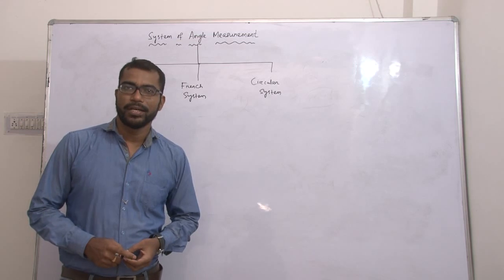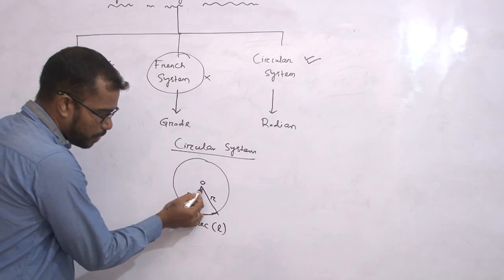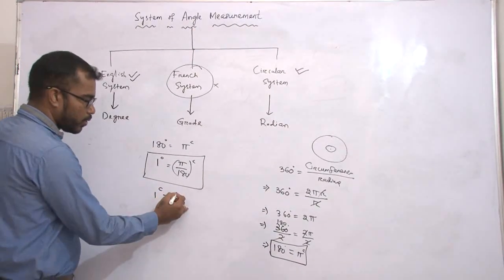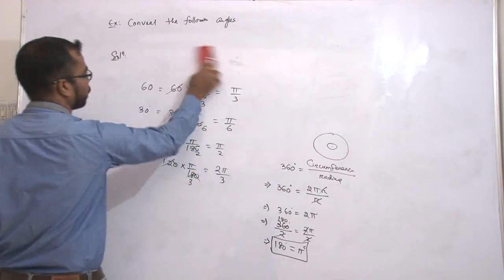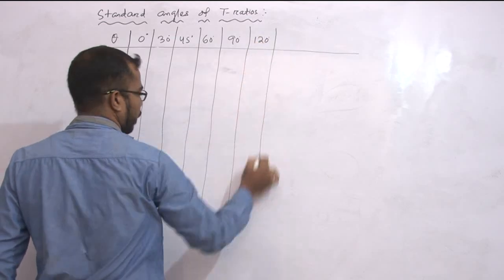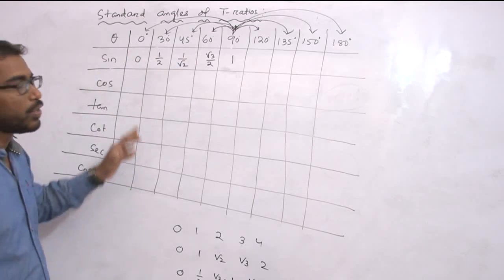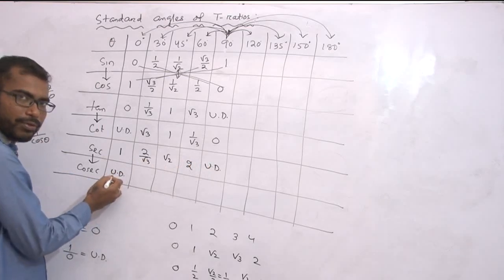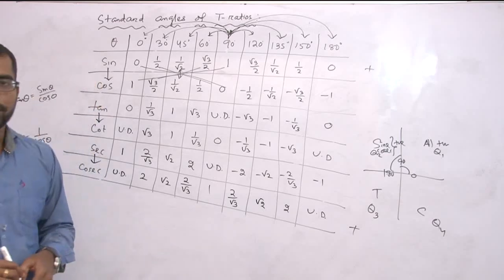TRIGONOMETRIC 1st Yr. Sc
SUBJECT – Mathematics TODAY TOPIC-  TRIGONOMETRIC 1st Yr. Sc